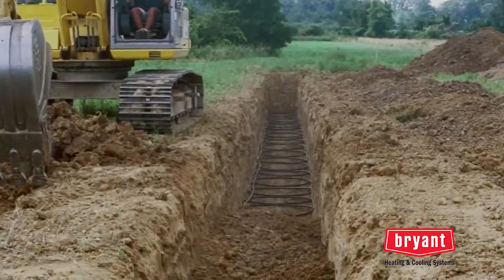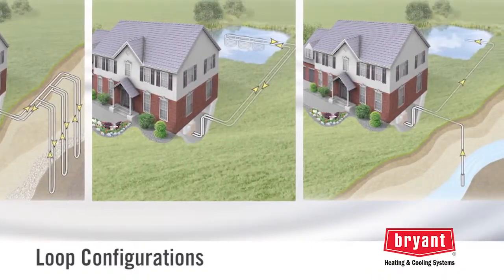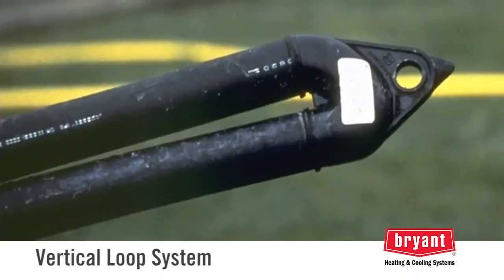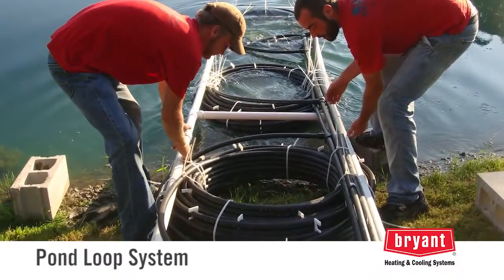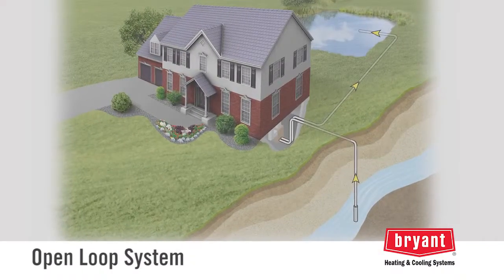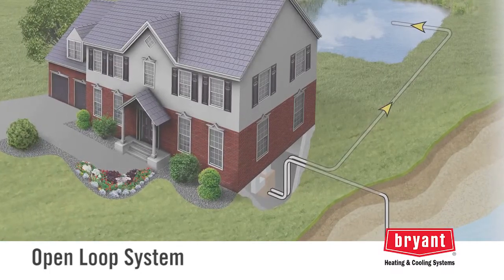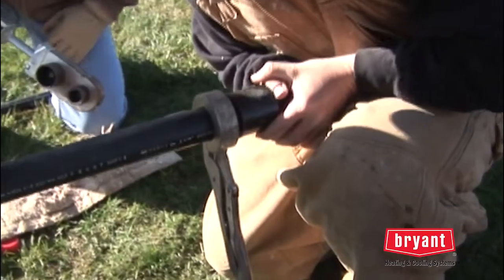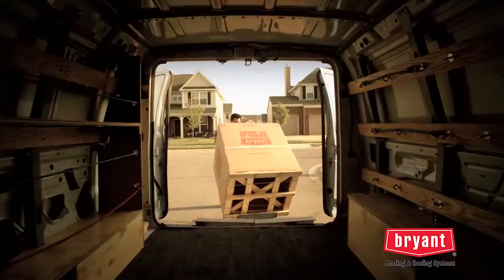Geothermal Systems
Learn more about Geothermal heating and cooling, how it works and the types of loops available.